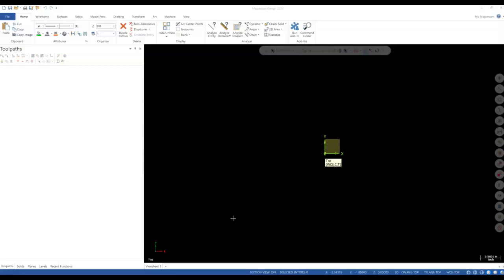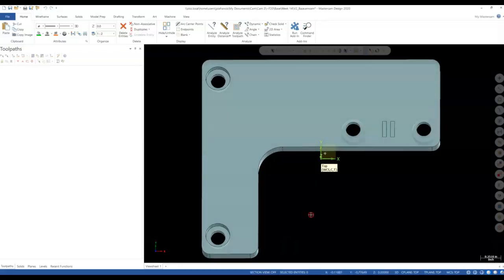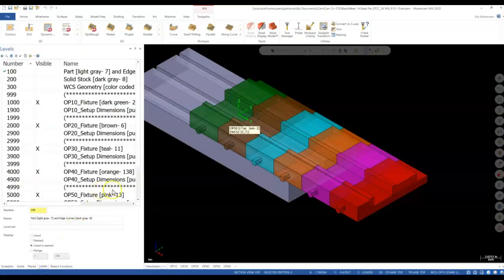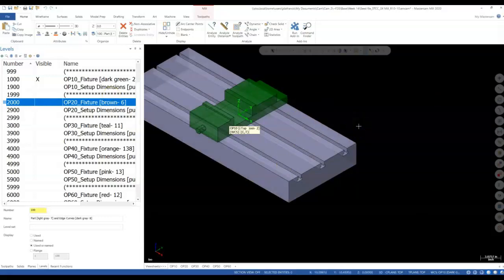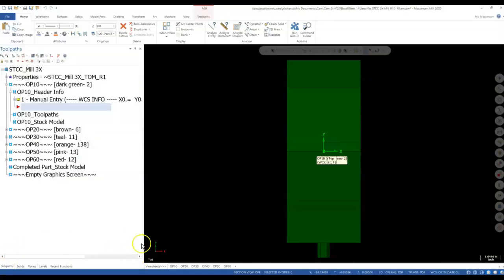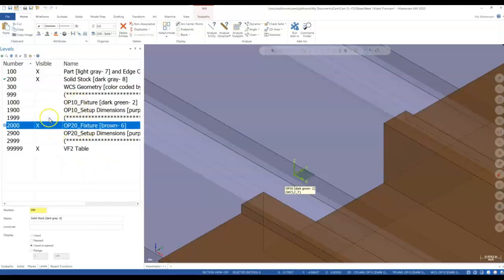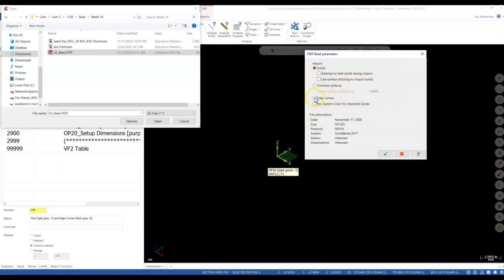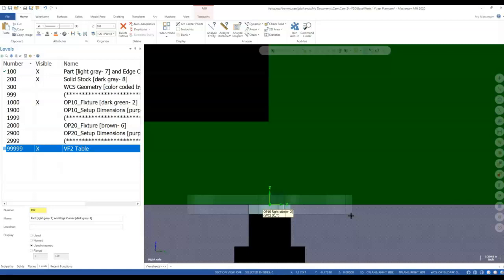File merge-create stock-move part-V1